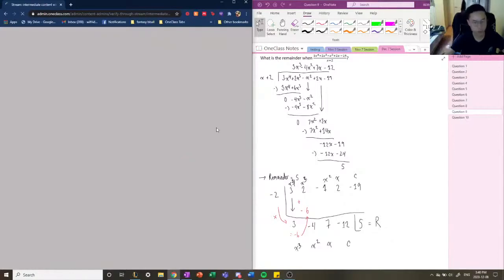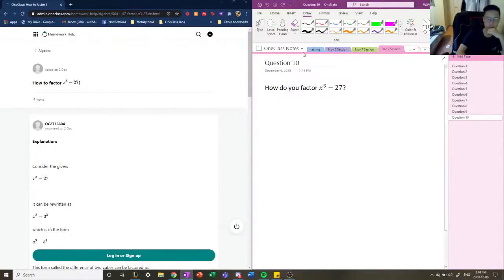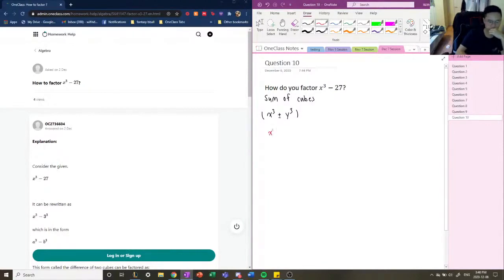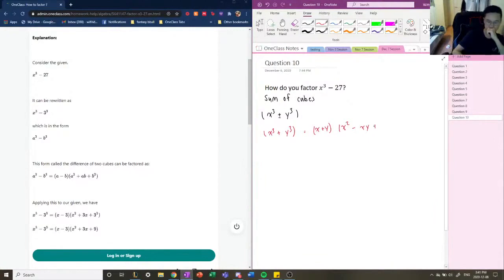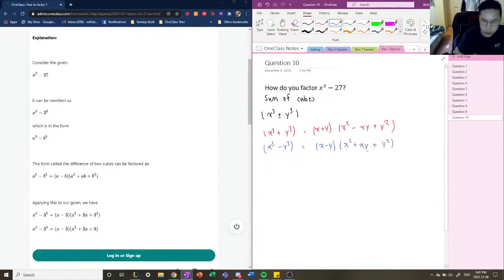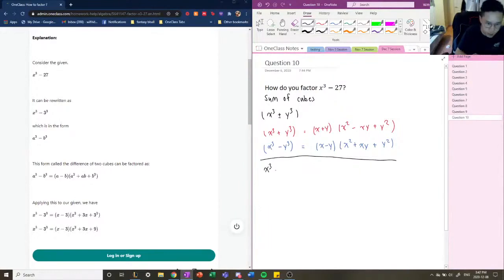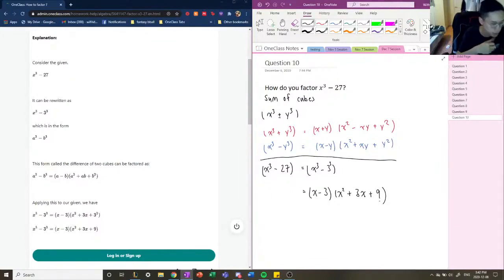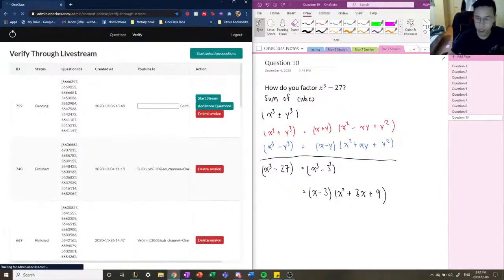How to factor ?